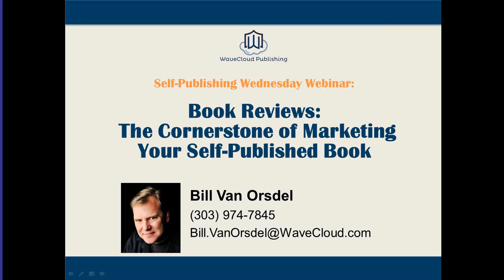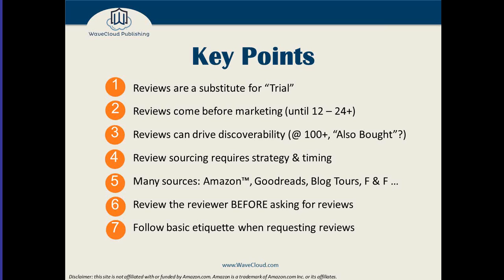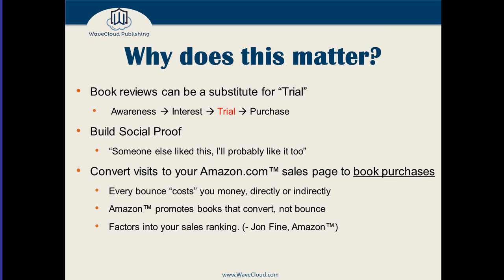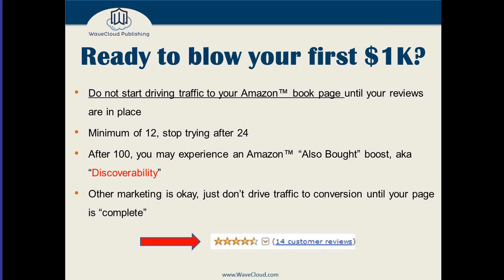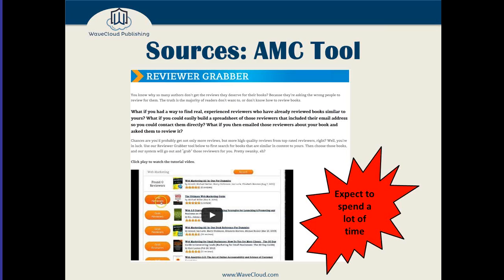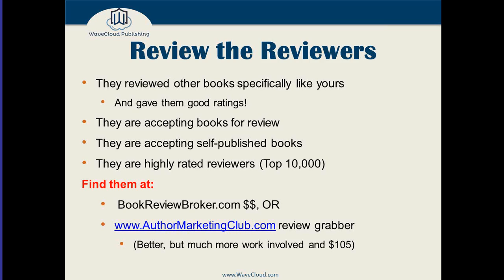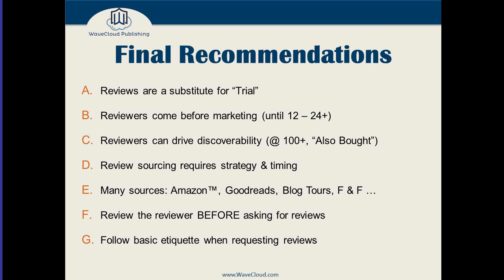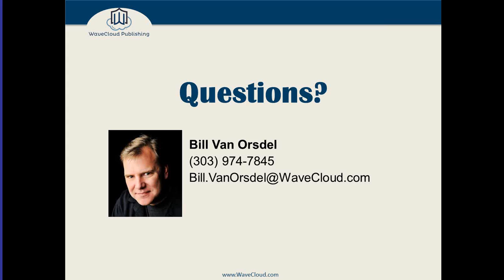Book Reviews - The Cornerstone of Marketing Your Self-Published Book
For self-publishing authors, getting your book reviewed is an essential step in publicizing not only your book, but yourself as a writer. As editorial content, book reviews are strong advertisements. They are social proof of your book's worth and readability.

One of the first quality indicators that readers look for when deciding on what book to purchase are book reviews, both quantity and average rating. In many cases, readers will look at reviews before they even preview your book. How do you leverage this trend and ensure that your book has multiple credible reviews?

In this free webinar, "Book Reviews: The Cornerstone of Marketing Your Self-Published Book," Chief Marketing Officer Bill Van Orsdel will address questions and concerns that self-published authors have about the process of getting book reviews, such as:

What are the best ways to go about getting reviews for your book?
What are the submission guidelines?
How do you manage your book reviews?
What should you do with a less than stellar review?
And finally, how do you fit book reviews into your marketing plan?